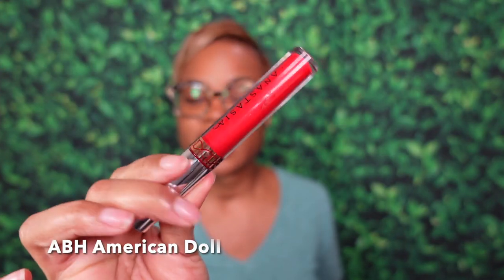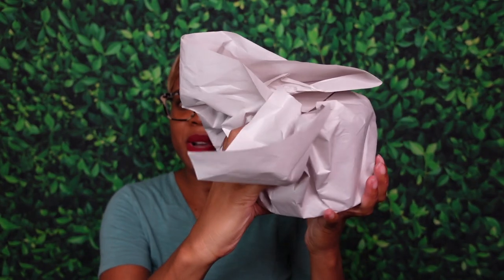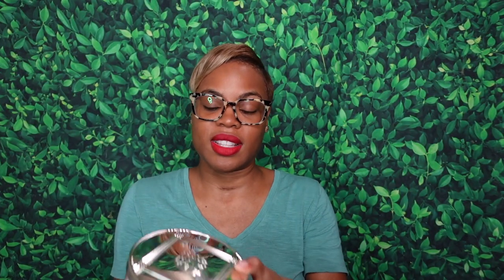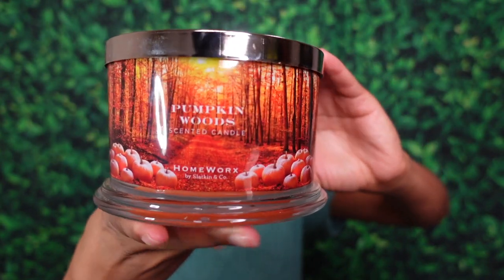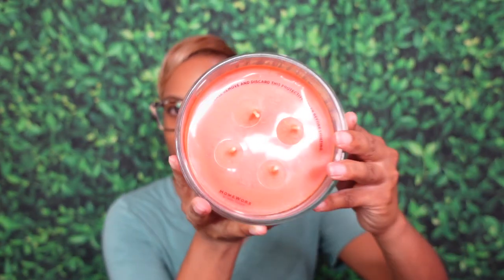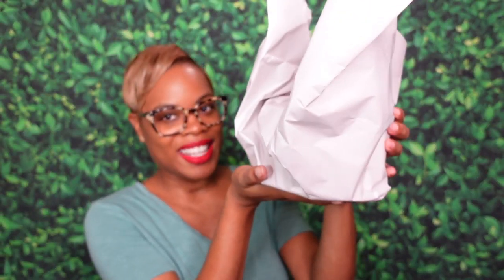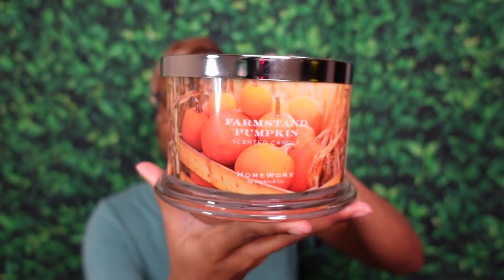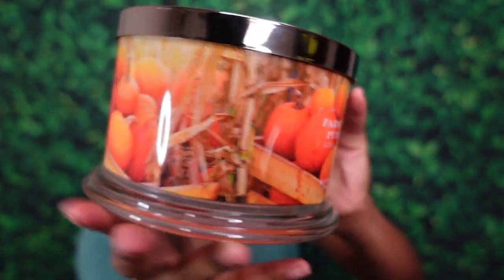Fall Homeworx Candles Have Landed at TJMaxx!!!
This is a RUN, do not walk situation! A casual trip into TJMmaxx turned into goldmine! Checkout what I found and commentary on the experience. Enjoy!

Lipstick of the Day
Fragrance of the Day

✨Affilate Links✨
Homework Candles

1779 Kirby Pkwy
Suite 1-68